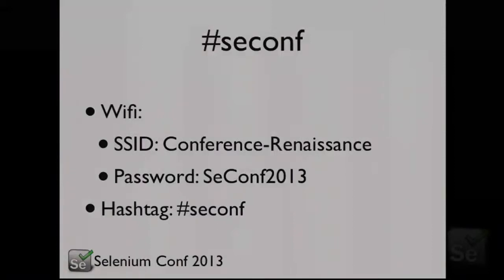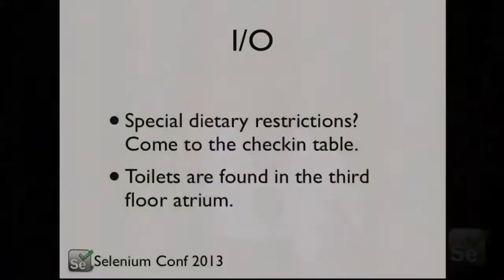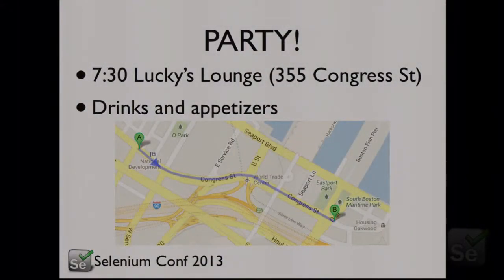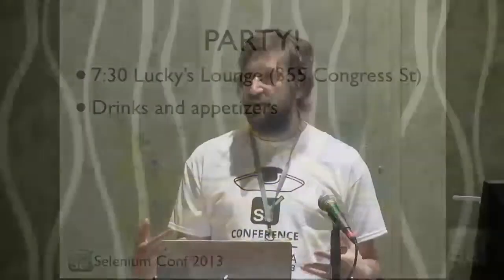Simon Stewart, Introduction and Notices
6/11/13, Track A, 9am -- 915am